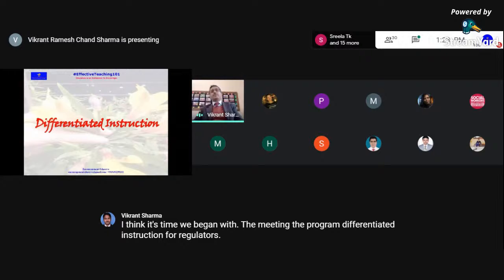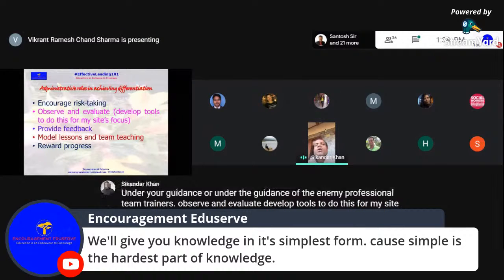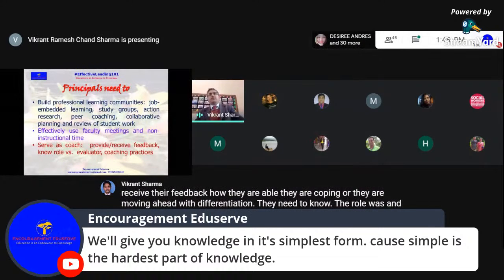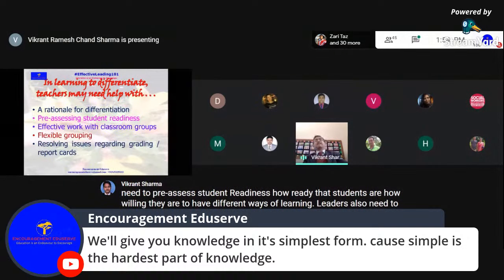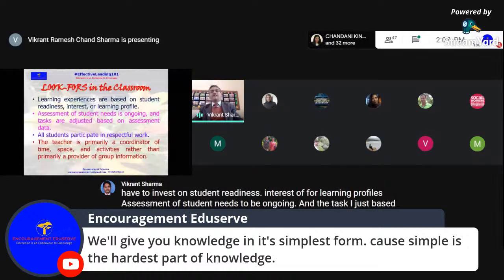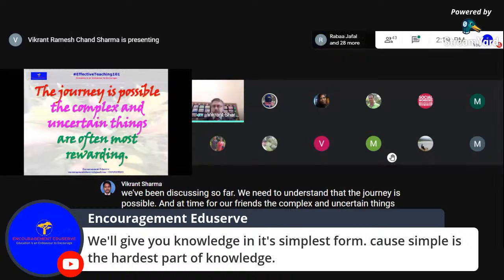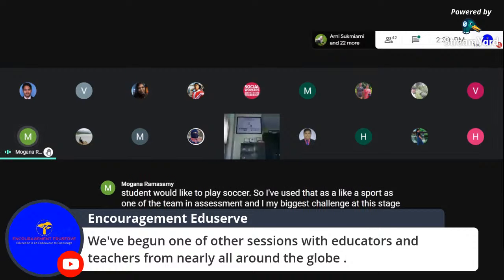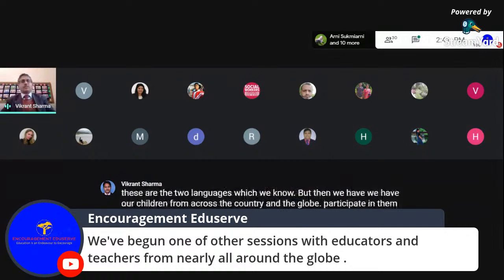Effective Teaching 101 - Differentiated Instructions - for Eduleaders and Educators